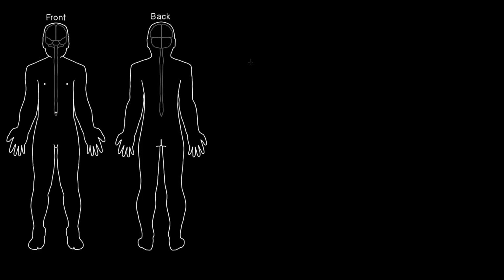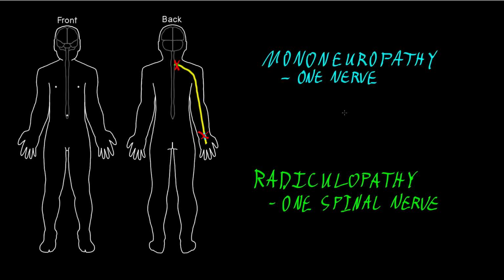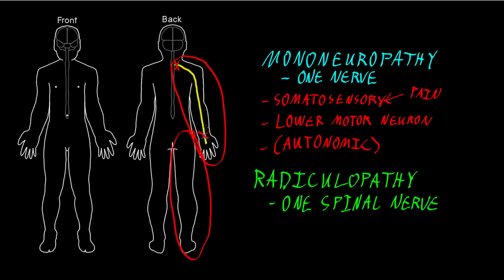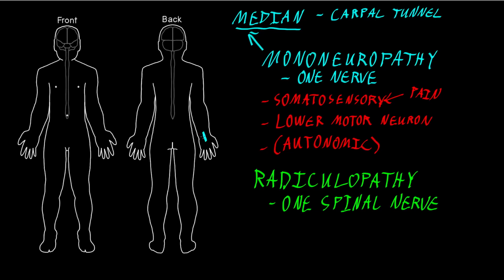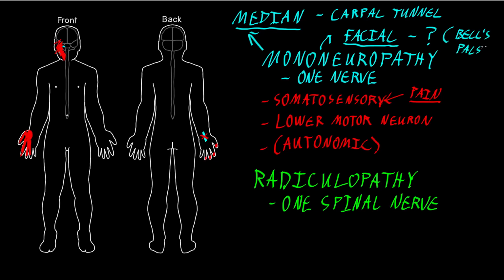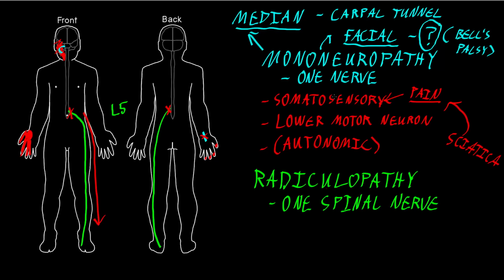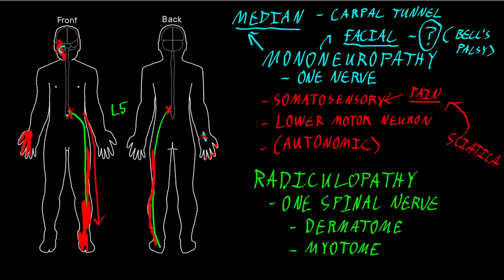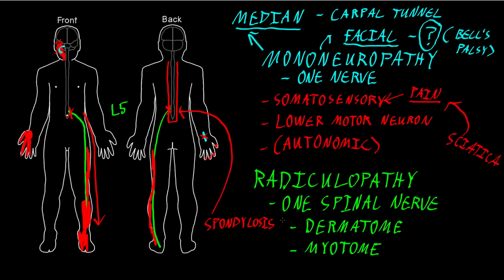How Ways to Support a Neuropathy-Free Life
In diabetic neuropathy, the key is to keep diabetes under control